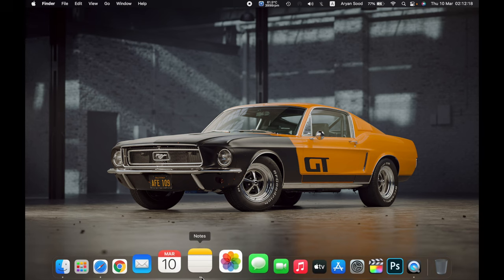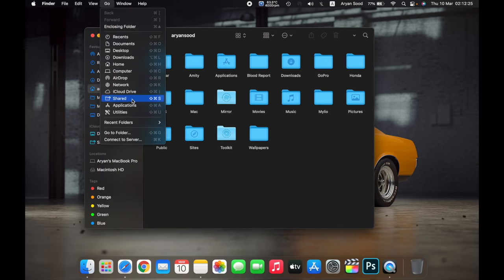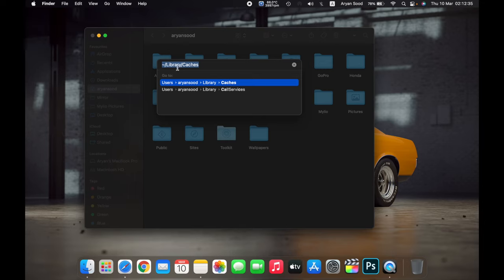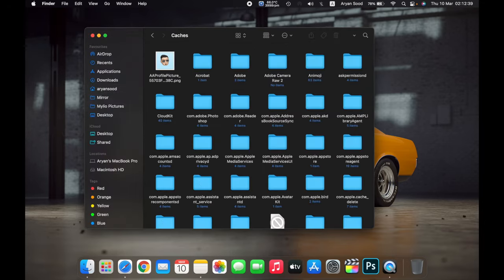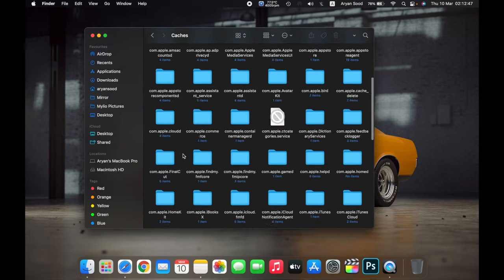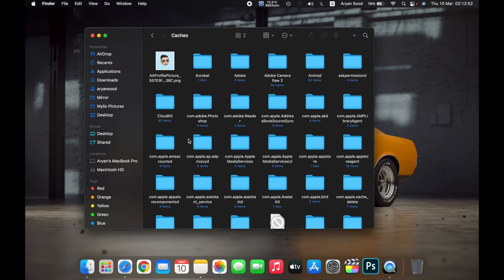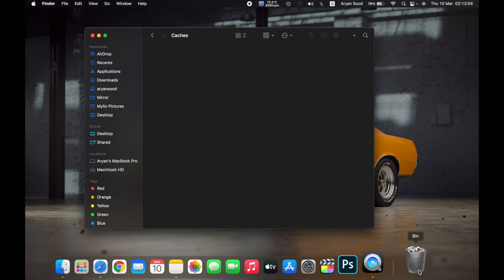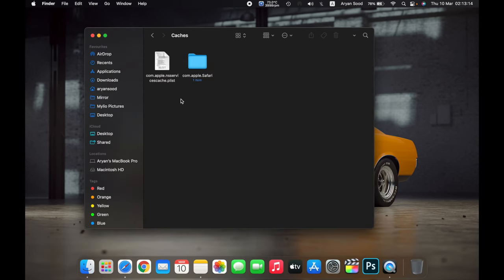How to Clear Cache on a Mac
In this video we will see How to Clear Cache on a Mac Computer , macOS.

MacBook Air,  MacBook Pro, iMac, iMac Pro, Mac mini, Catalina